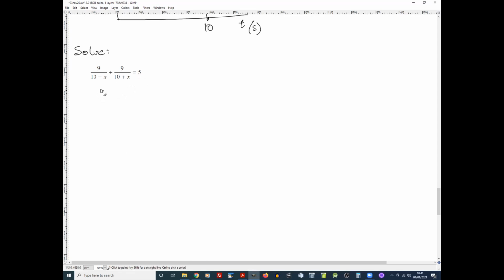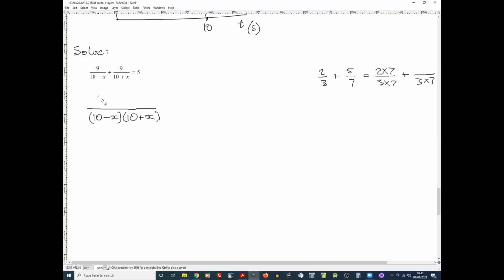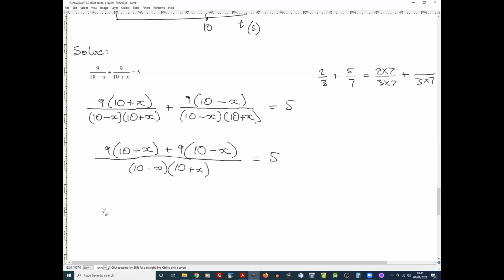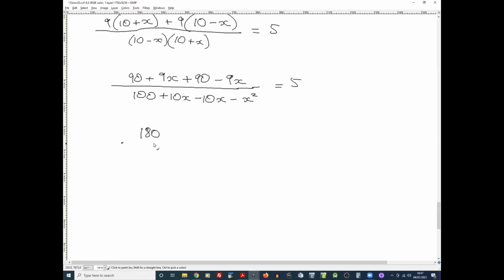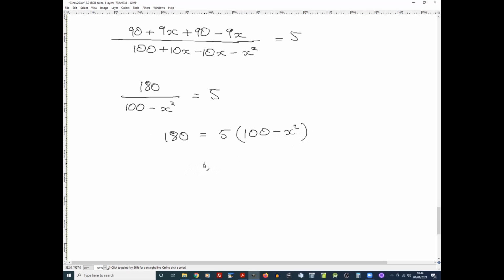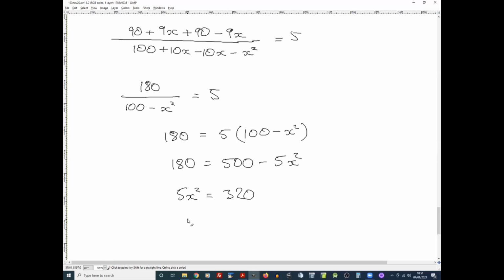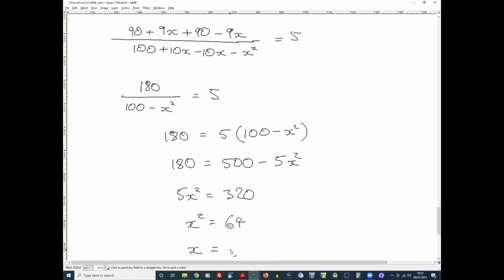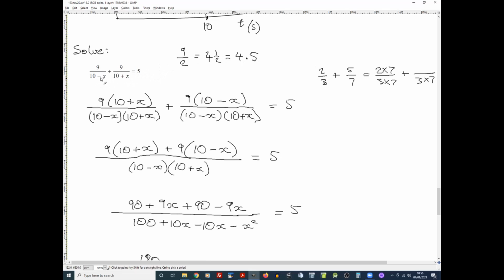Algebraic fractions 1